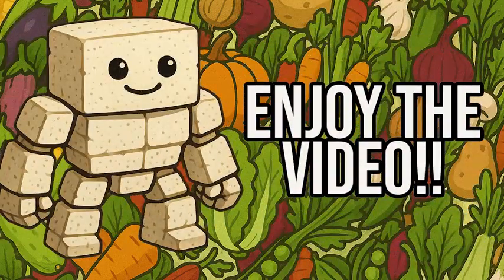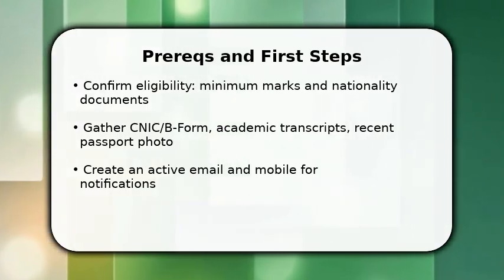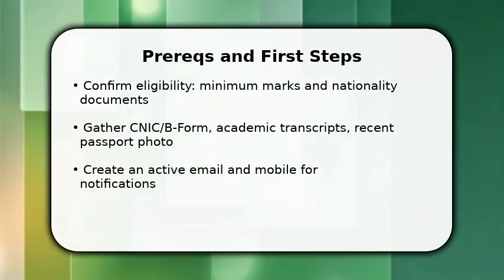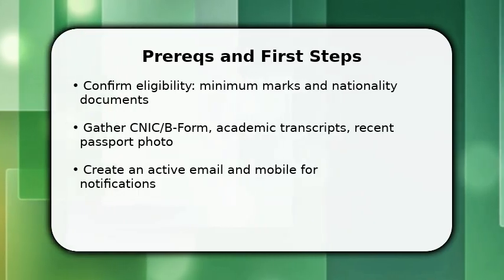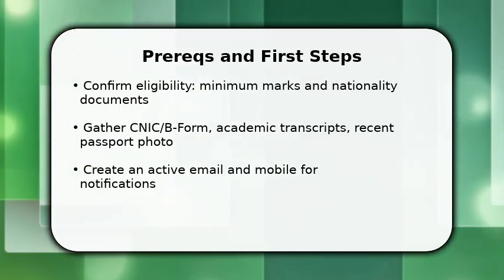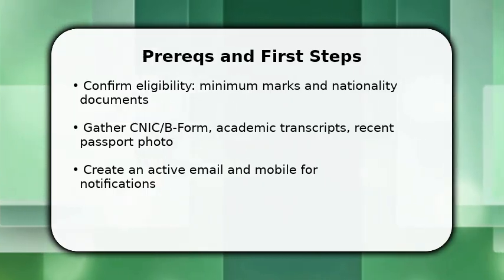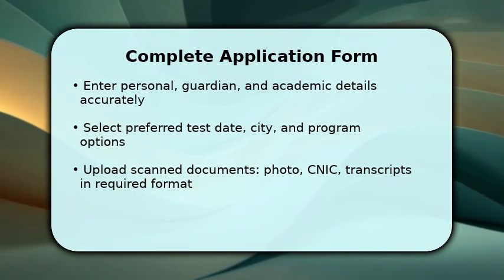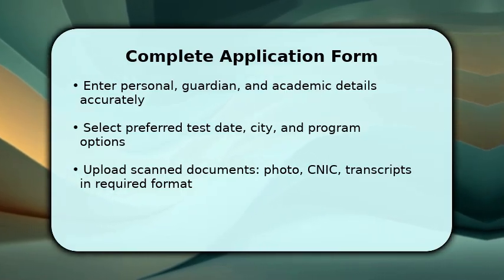How to Apply for Giki Test (full Guide)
Dive into the comprehensive guide on how to apply for Giki Test, covering essential steps from preparation to submission. Perfect your application strategy with our expert tips and tricks.

Giki Test, apply now, test prep, submit form, application process, eligibility criteria, required documents, how to apply Giki, testing guide, successful submission